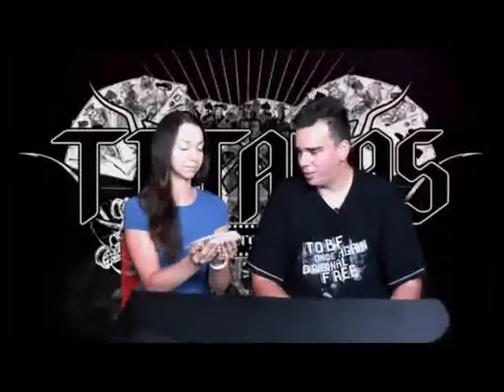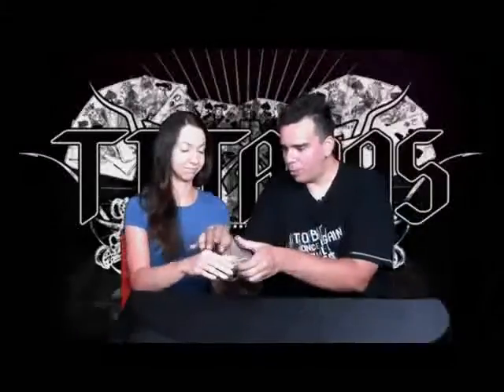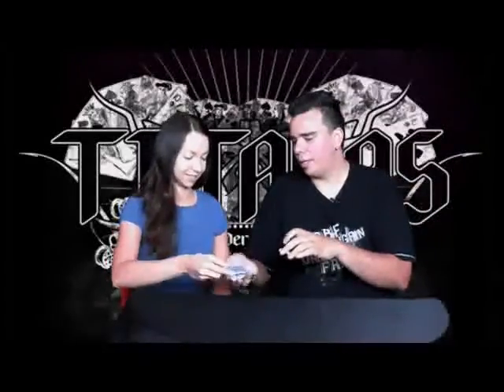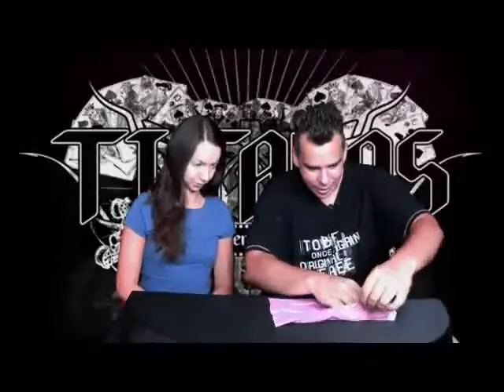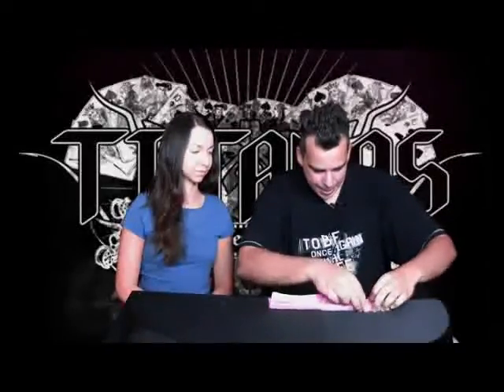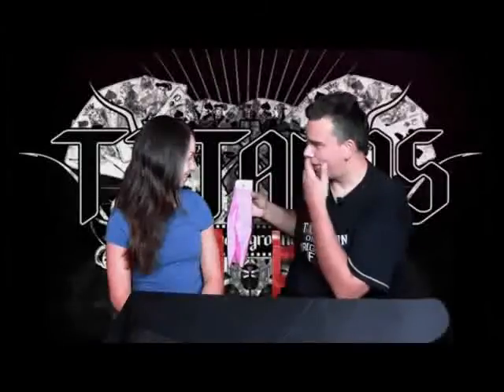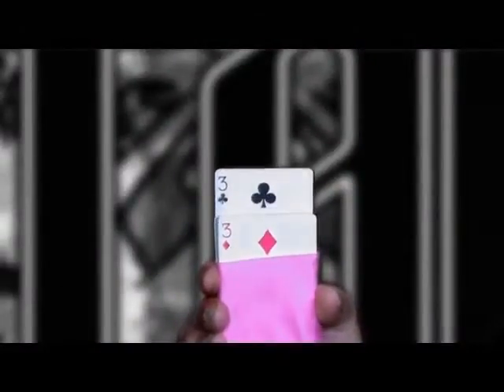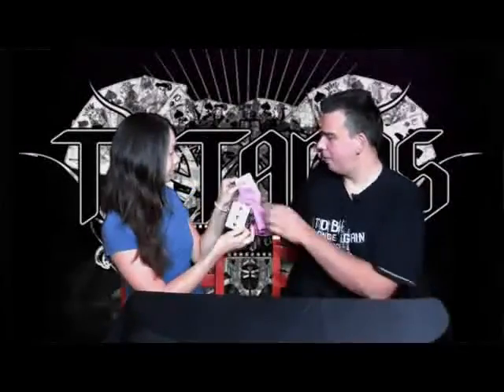Flaunt by Titanas - DVD at Penguin Magic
Flaunt (DVD and Gimmick) by Titanas - DVD - Remember the look of total amazement on the girls face when David Blaine performed his rising card effect, in his first ever TV special. That show shot him to fame and sealed the rising card as a MUST HAVE effect in all the best close up magicians repertoires. PROBLEM: You want to do the ris...